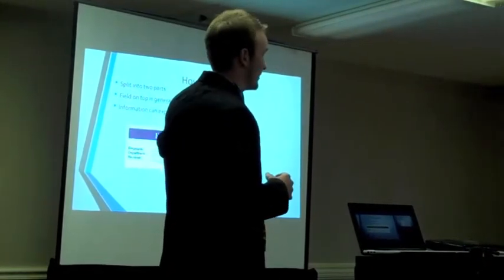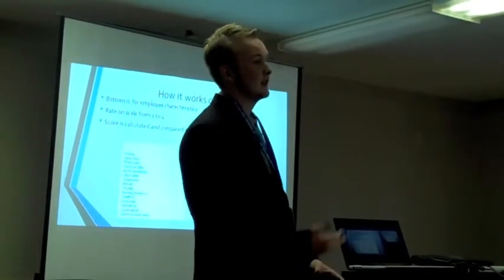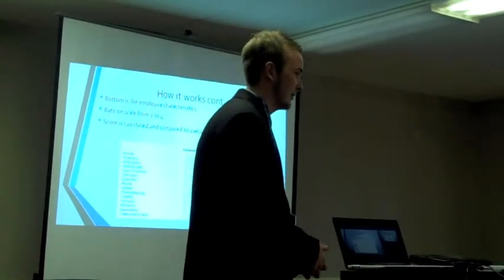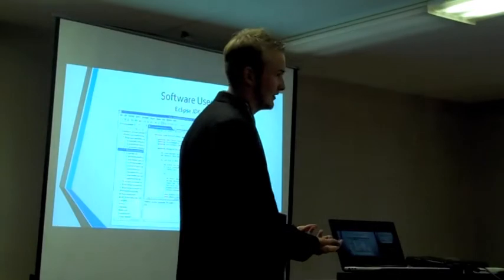2013 Desktop Appplication Programming Presentation 2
Presentation from a top 5 finalist at the Missouri FBLA State Leadership Confernece.